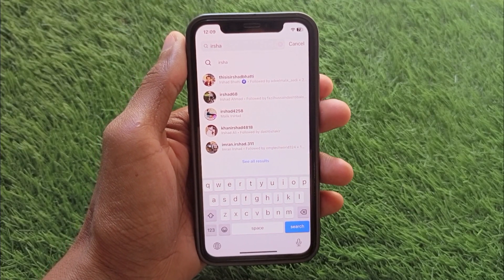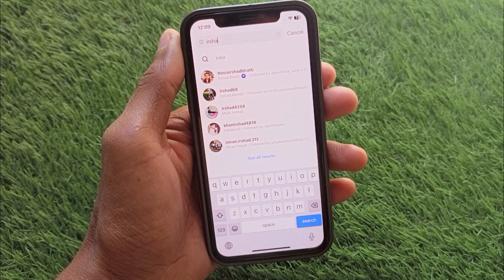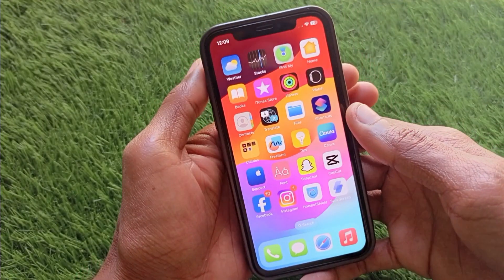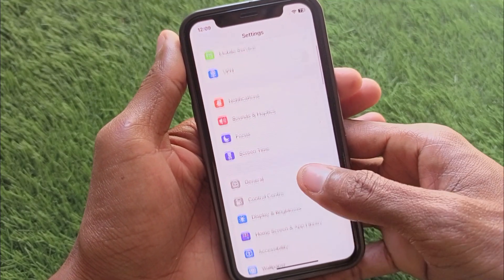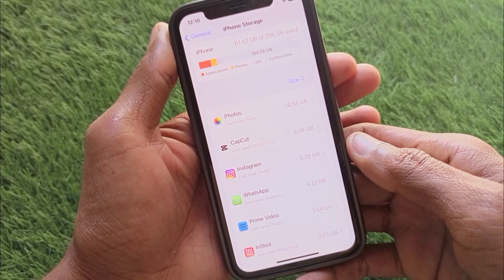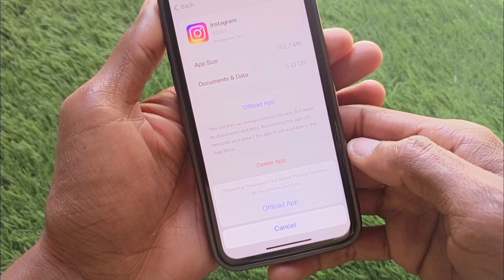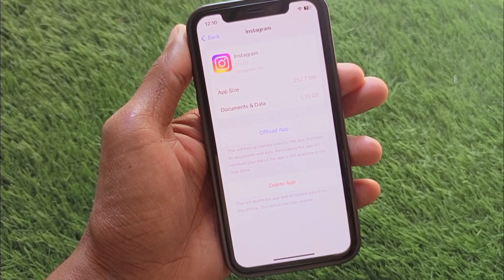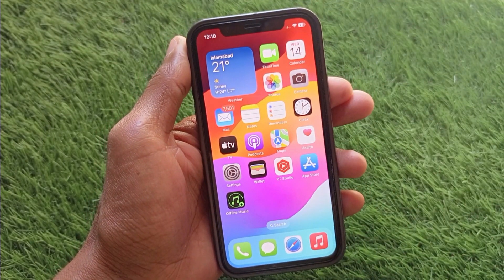How To Delete Instagram Search Suggestions When Typing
In this video, I will help you to Delete Instagram Search Suggestions When Typing. Please watch till the end.

How To Delete Instagram Search Suggestions When Typing 2024